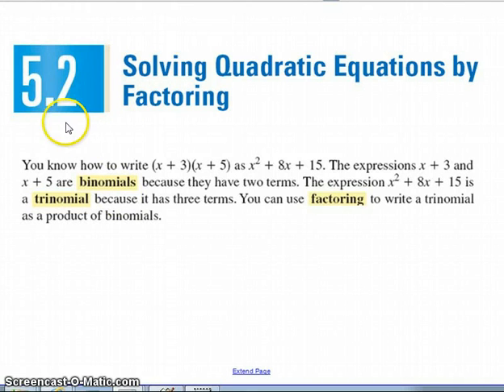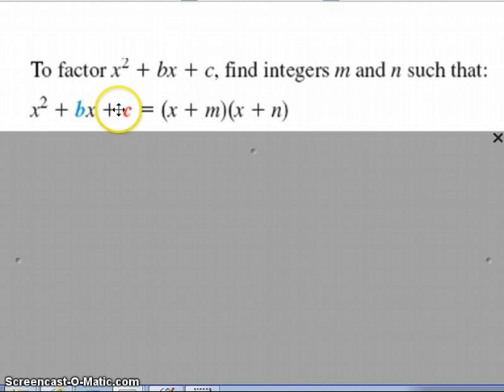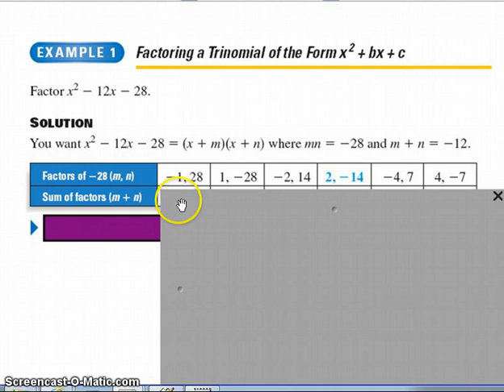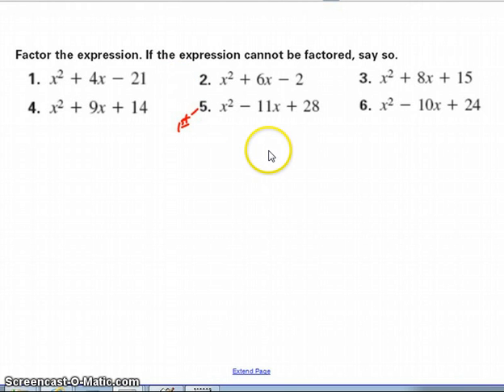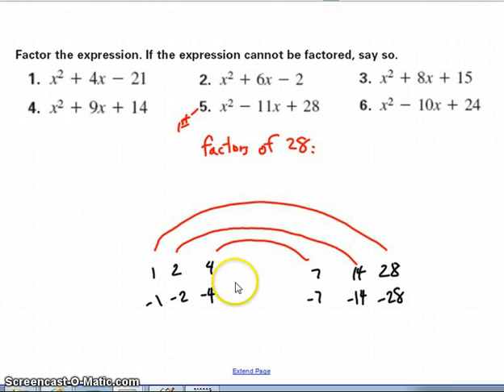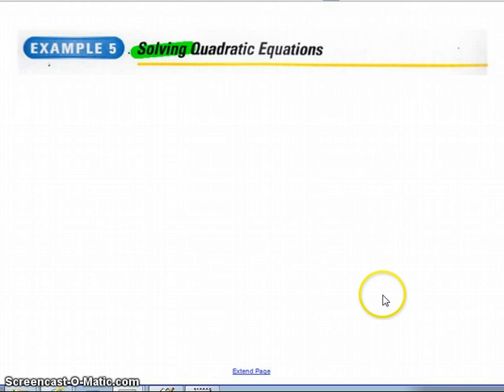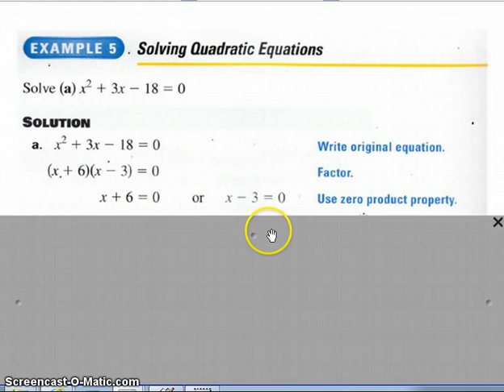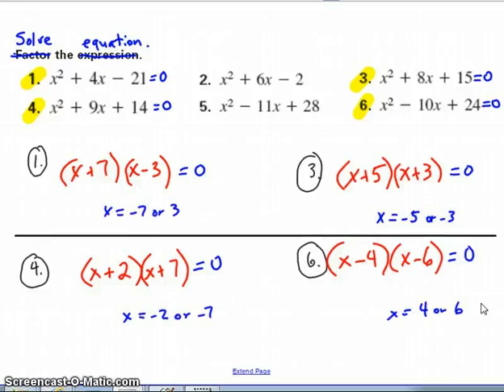How to Factor Quadratics (When A = 1)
How to Factor Quadratics (When A = 1), Ch. 5.2, Algebra 2 Adv.